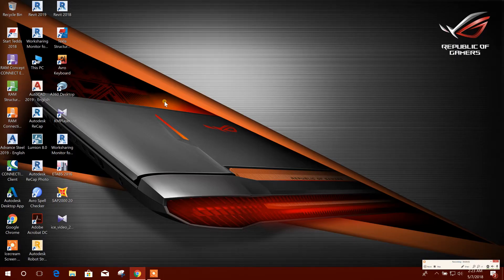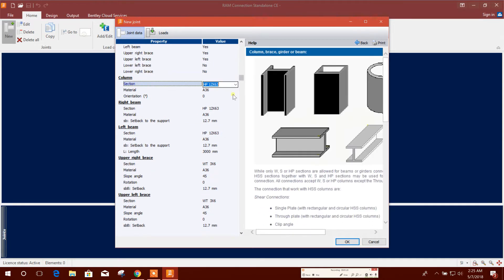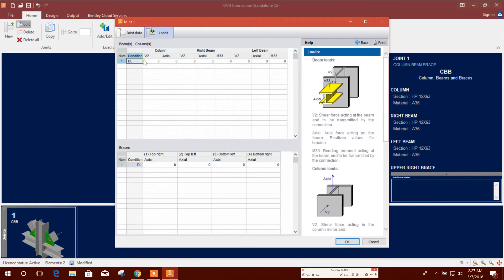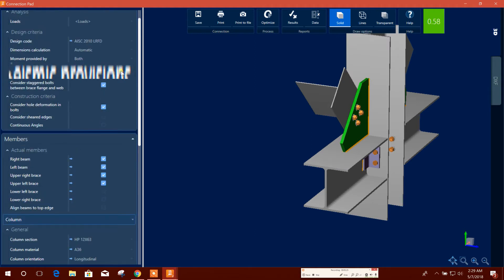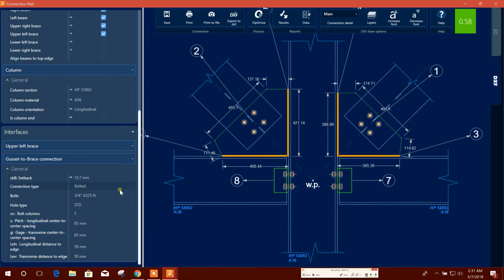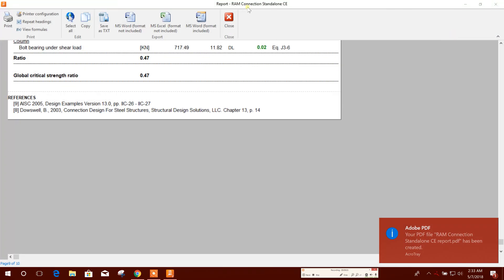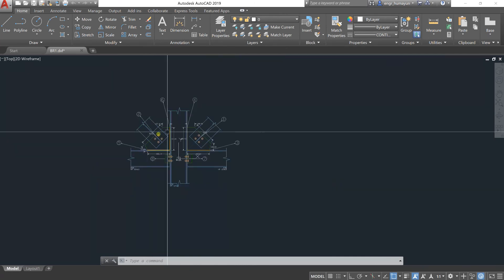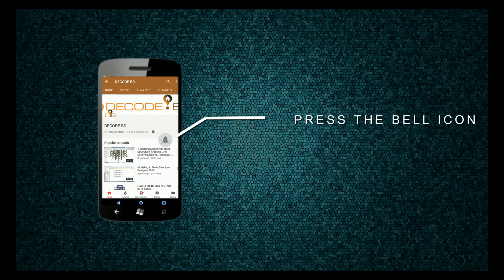BRACING CONNECTION DESIGN IN RAM CONNECTION V12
WATCH BRACING CONNECTION DESIGN WITH REPORT & AUTOMATIC DRAWING GENERATION.